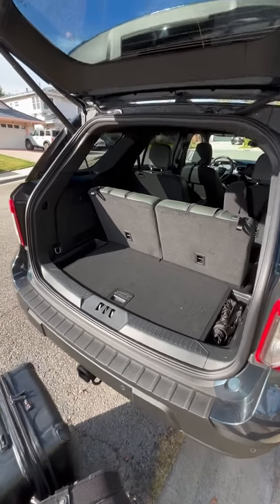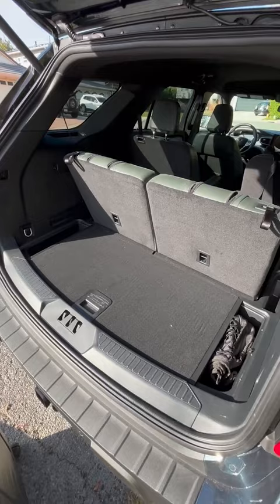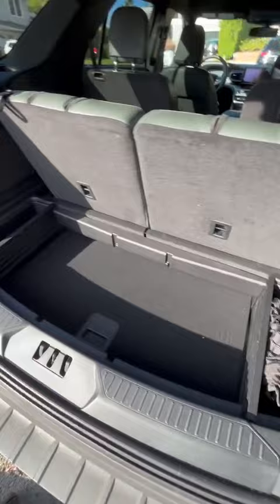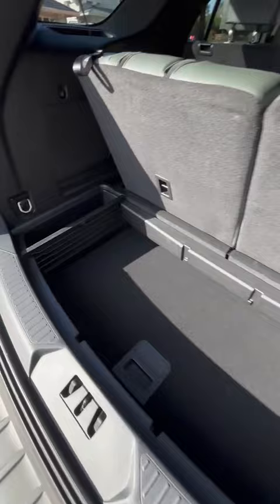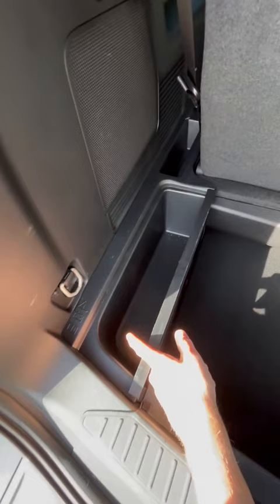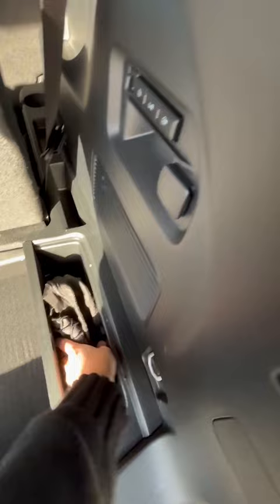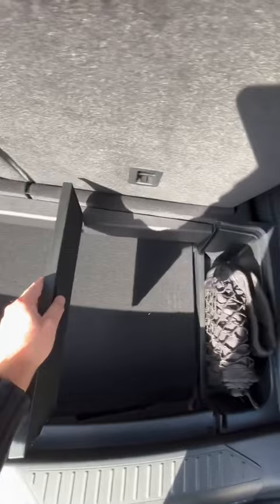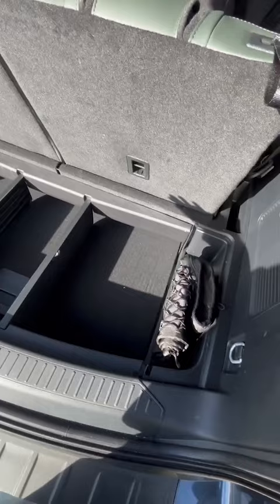The Ford Explorer’s clever underfloor cargo area is great for storing grocery bags